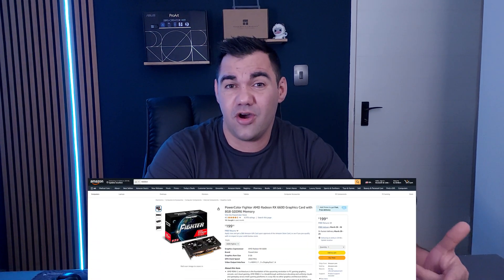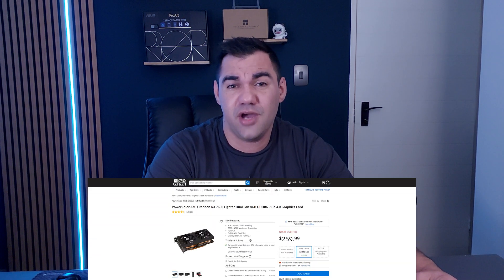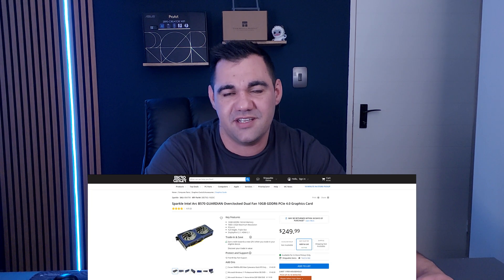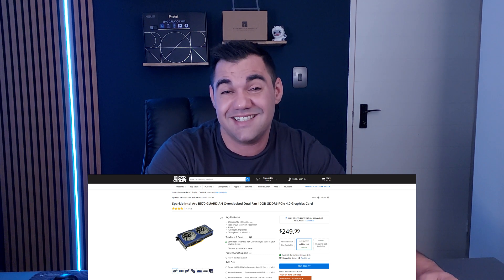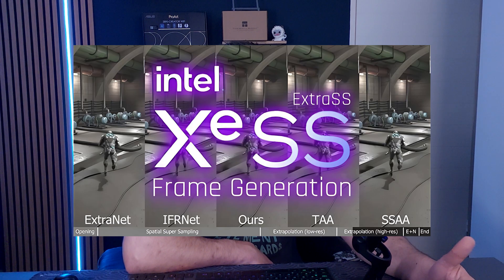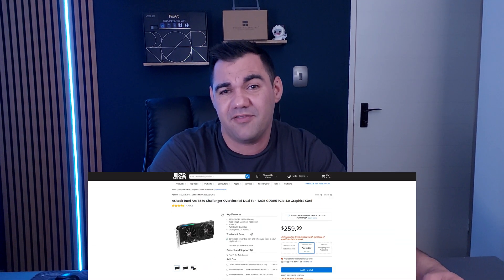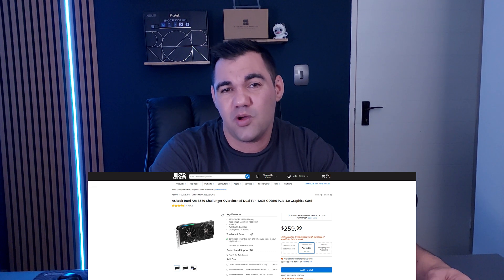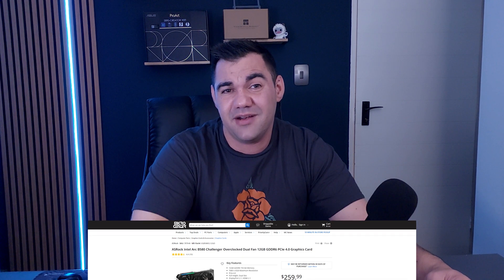Best Budget GPU's 2025 Under $300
🔍 Best Budget Graphics Cards Under $300 – Overlooked GPUs with More VRAM! 🔍

Choosing a budget GPU under $300 can be tough, especially when most options are a generation or two old and stuck with just 8GB of VRAM. But what if I told you there are two overlooked Intel Arc GPUs that offer more VRAM, support DisplayPort 2.1, and are current generation?

💸 Intel Arc B570 - $250 (10GB VRAM)
💸 Intel Arc B580 - $260 (12GB VRAM)

These budget-friendly GPUs outperform similarly priced options like the RX 6600 and RX 7600 in terms of memory and future-proofing. If you’re looking for the best budget graphics card in 2025, these Intel Arc GPUs might be the way to go!

🔥 Would you choose an Intel Arc card over AMD or Nvidia at this price?